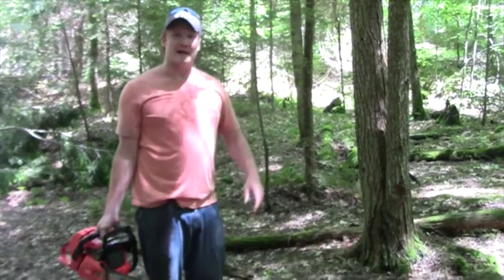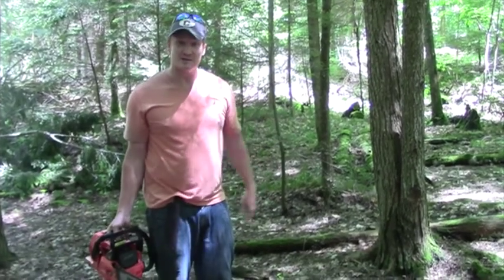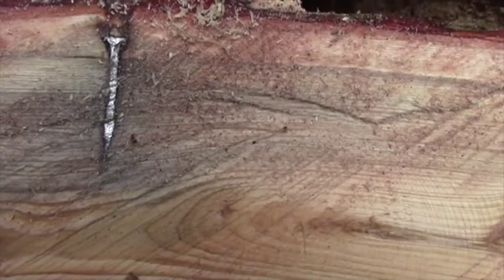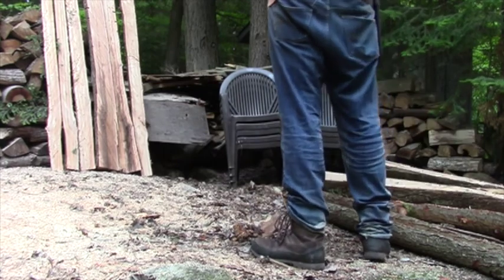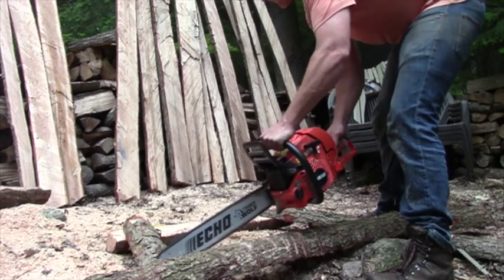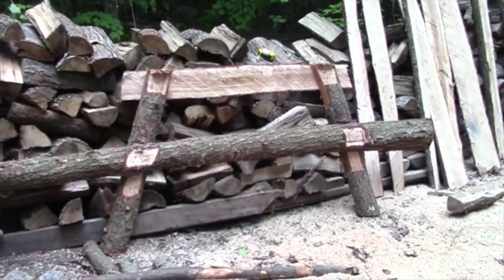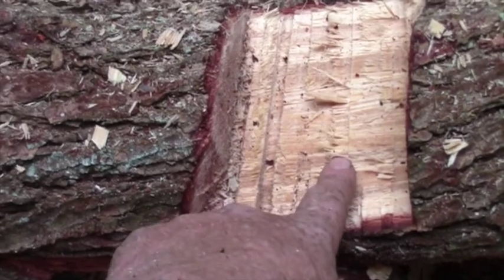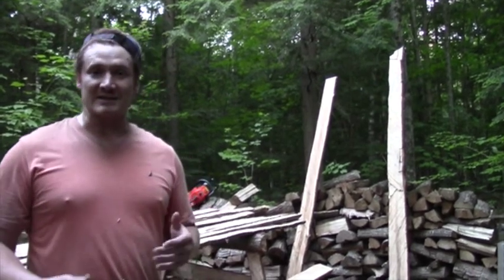How-To Build a Picnic Table Out of Logs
Looking for a fun weekend project that will leave you with a functional and beautiful piece of outdoor furniture? Try building a pioneer style picnic table, they are rustic, sturdy, effective, and will last for years. If you have a bush lot, all you'll need is a chainsaw, a hammer, and some nails. 3.5" nails, and a few 6" spike nails would be ideal. A hatchet is also a good thing to use to beat spike nails, and it's also good for cutting off knots to help straighten the table boards. This is a pretty big job for one person, with little help, it took me about 12 hours to build, but I had to carry the logs a ways.